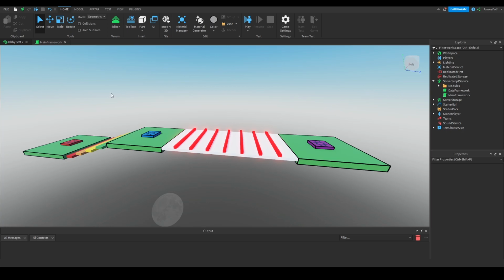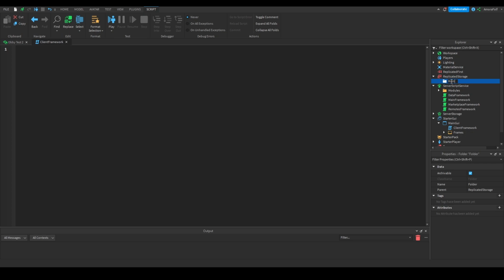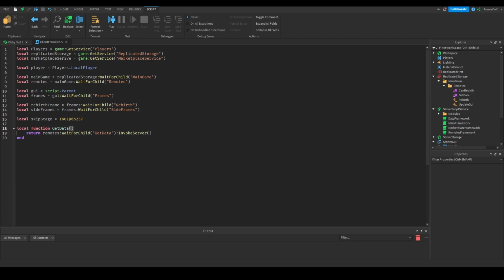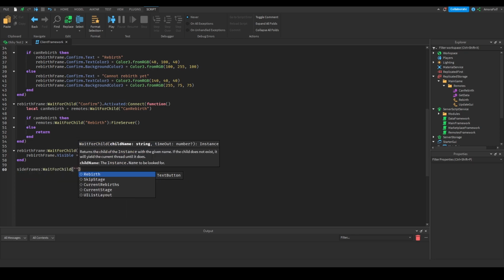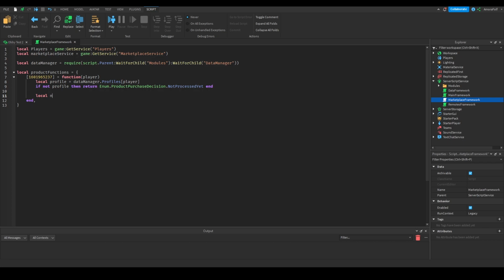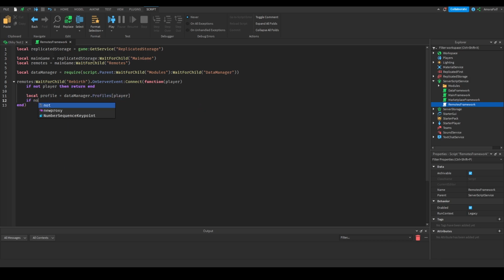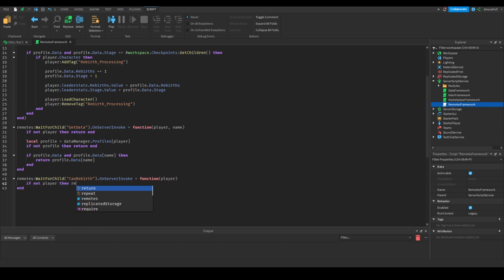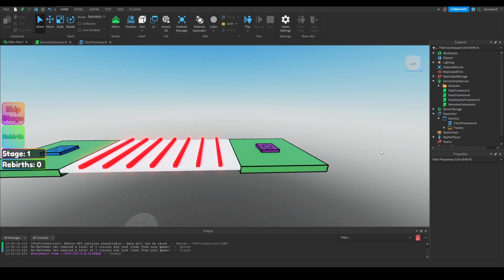How to Make an Obby in Roblox Studio - Episode 2 | Skip Stage and Rebirth | Roblox Studio Tutorial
In this video, I teach you more about how to make an obby in Roblox Studio! This episode will show you how to make and use a developer product to skip stages, rebirthing to reset to the first stage, and more!

Other stuff:

as criticism, comment, news, reporting,